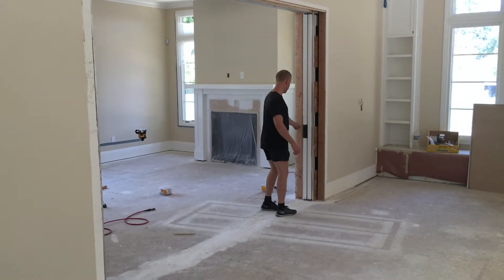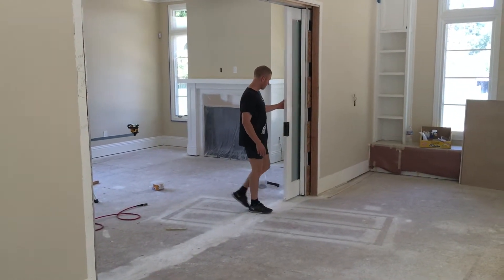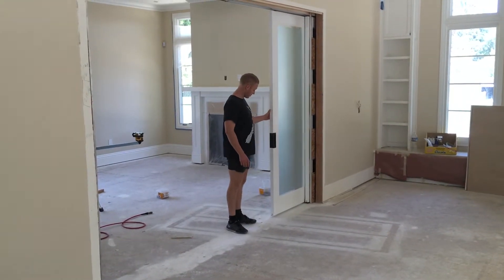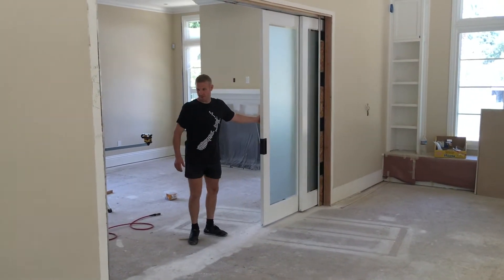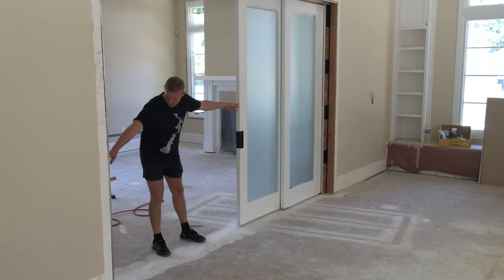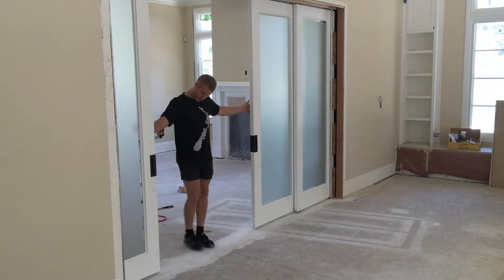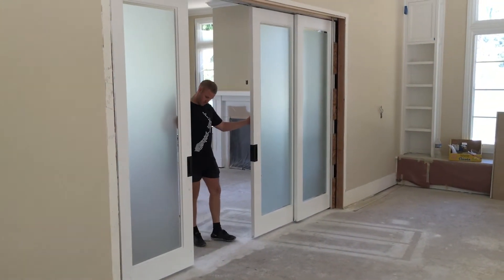CS Door Collection System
The CS Door Collection System is used in conjunction with the CS Full Height double or triple track to create an easy to operate bypass system. The doors are connected so that there is no need for floor tracks or guides through the opening.